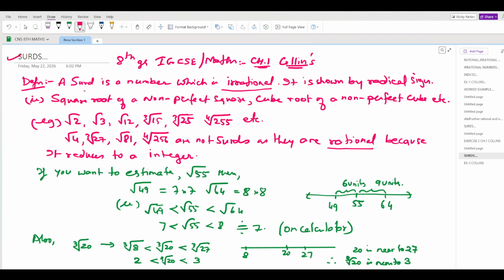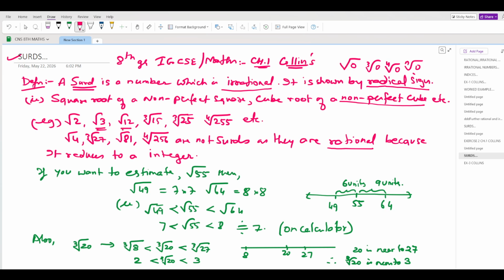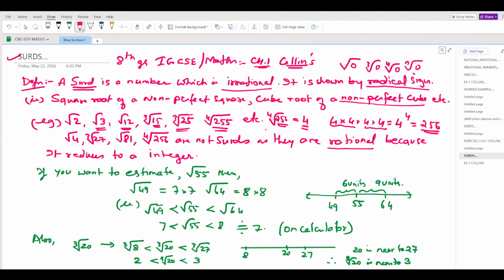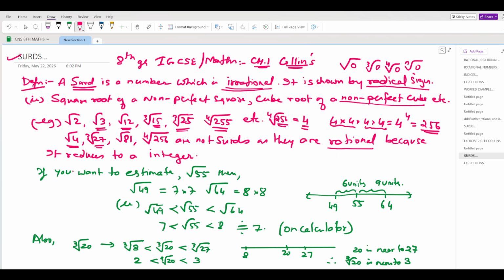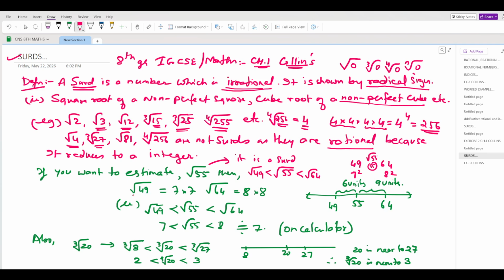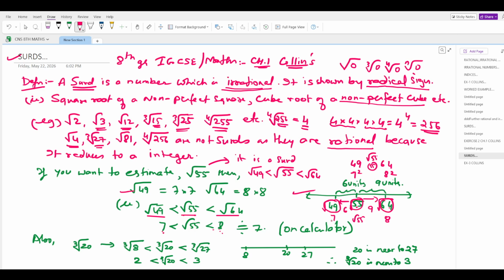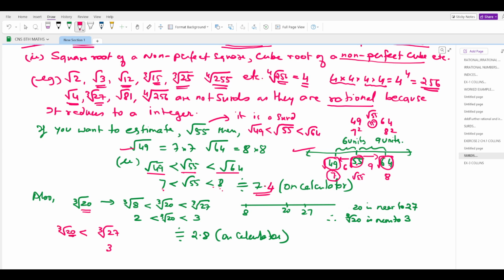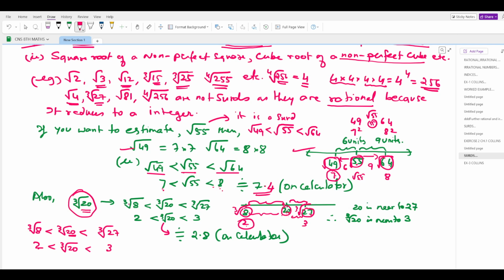IGCSE 8TH GRADE MATHS|RATIONAL IRRATIONAL AND INDICES.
In this video no.8 on ch.1 from Collins mathematics for grade 8 students of ogcse I have discussed the concepts of SURDS.